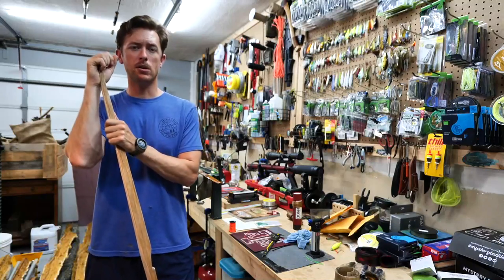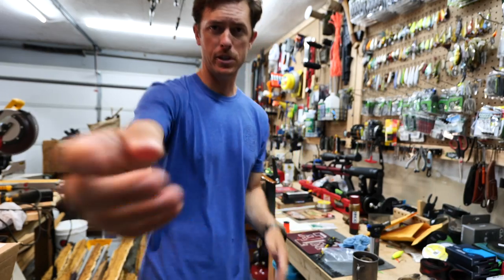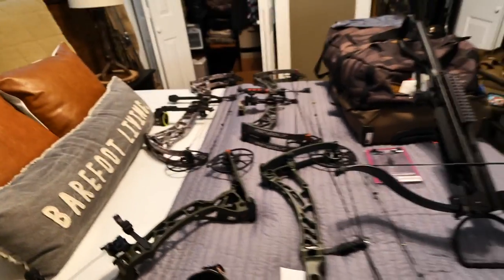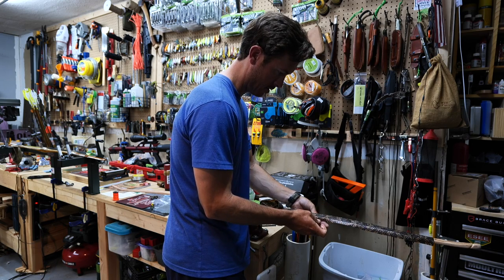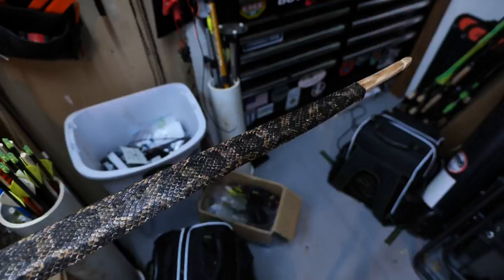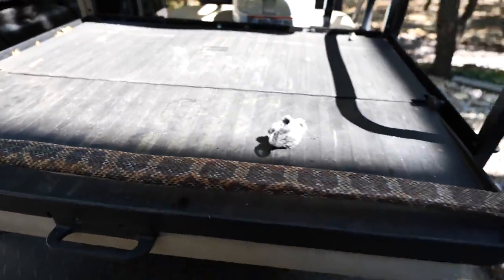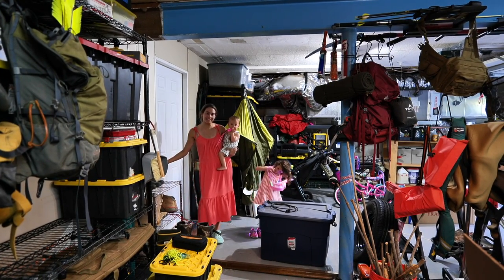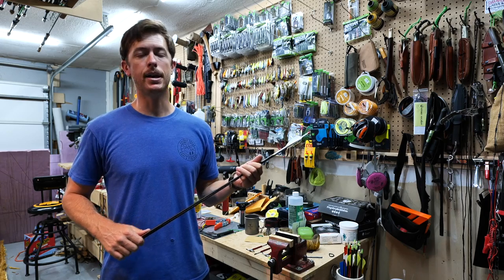Using Real Snake Skin on Homemade Hunting Bow - Beautiful Camouflage!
I saved this extra lake snake skin to use on a home made hunting bow built out of hickory wood. This rat snake is not only a beautiful backing but also is great natural camouflage